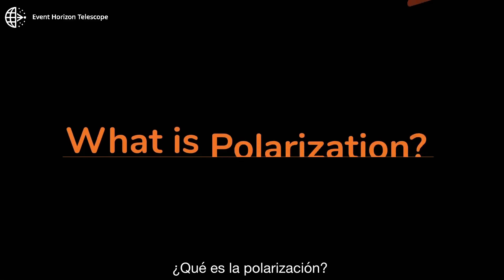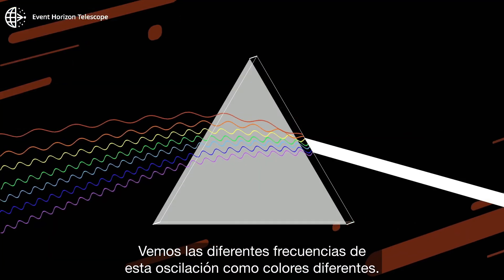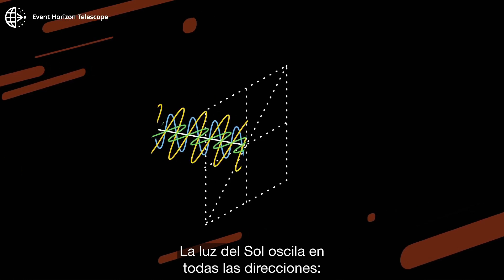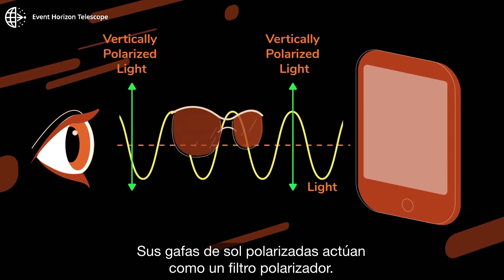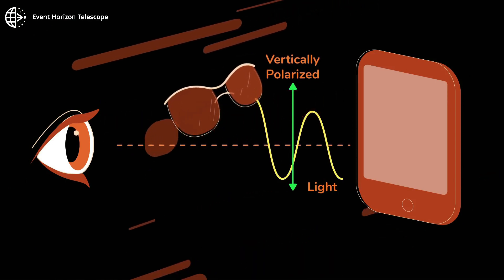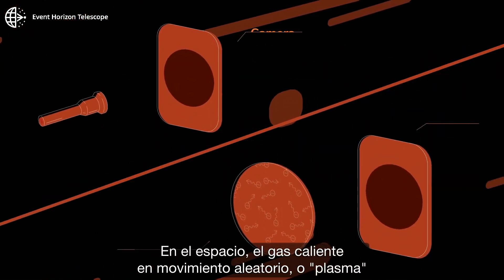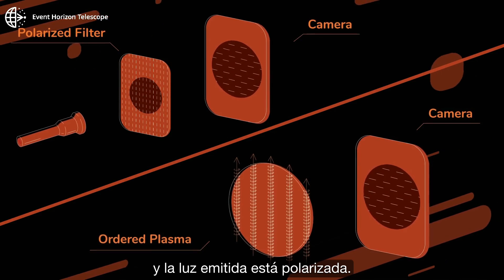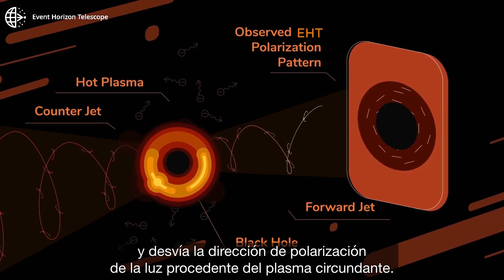¿Qué es la polarización? / What is polarization?